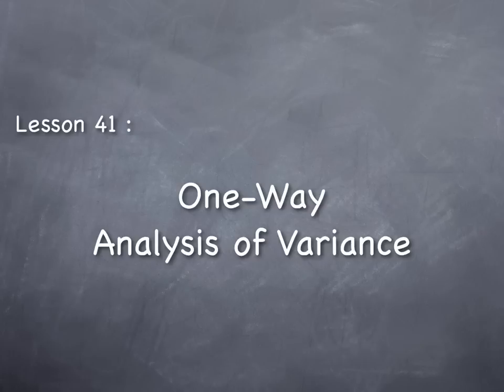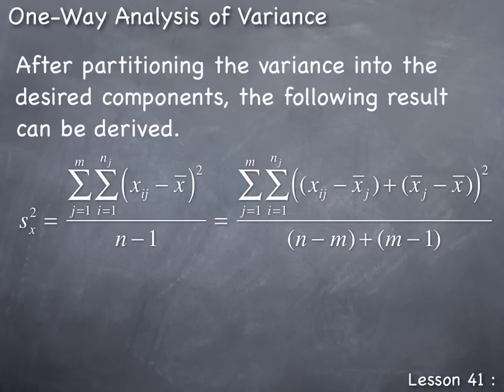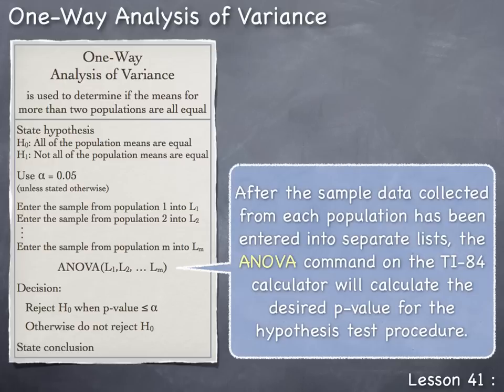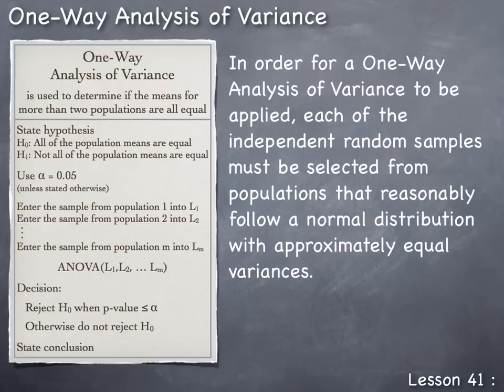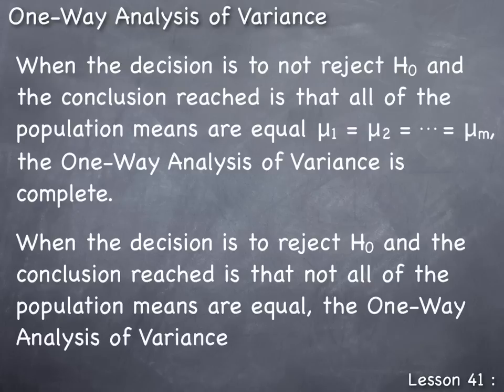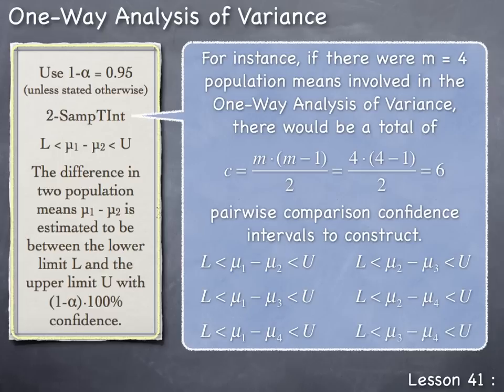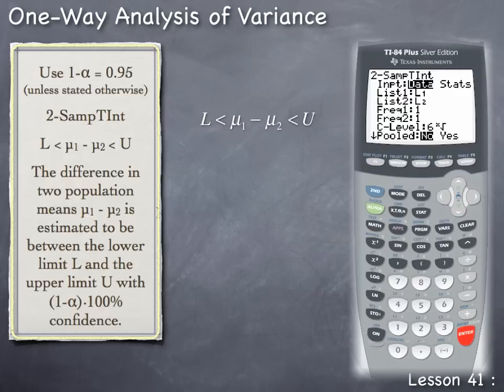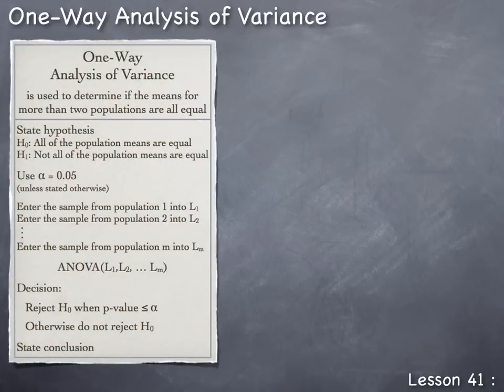Lesson 41 : One-Way Analysis of Variance